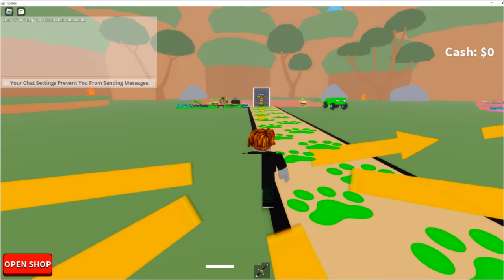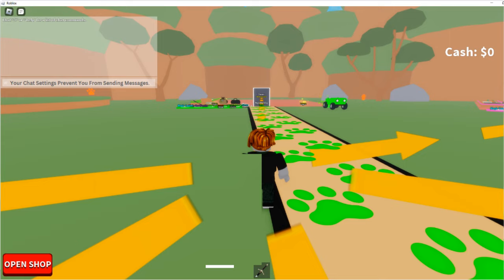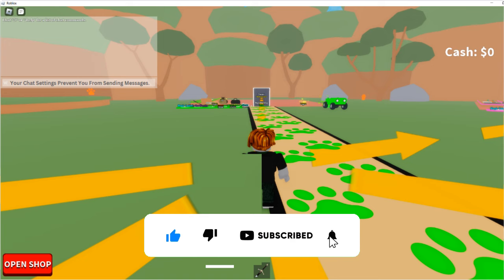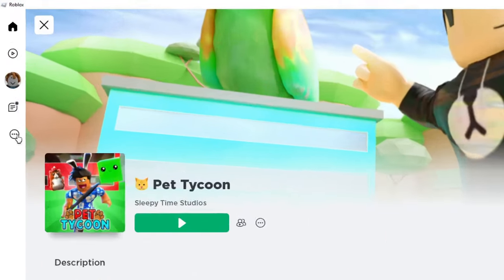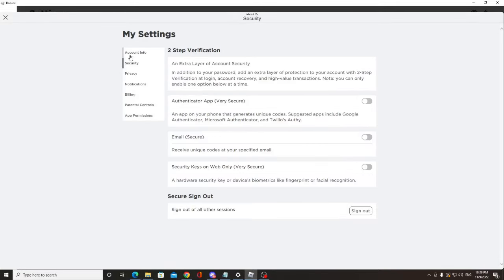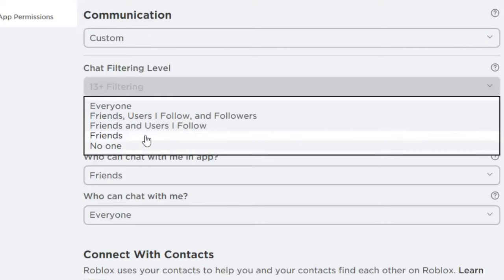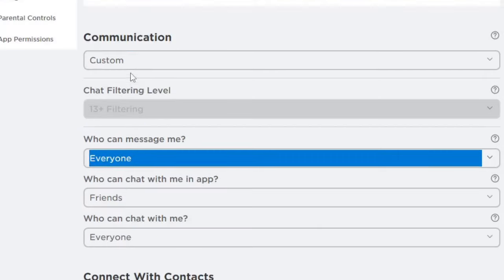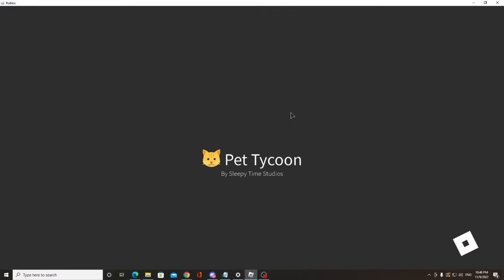FIX Roblox - Your Chat Settings Prevent You From Sending Messages. | Roblox Chat Not Working Issue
You can quickly fix Roblox - "Your Chat Settings Prevent You From Sending Messages."

☑ Watched the video!
☐ Liked?

Why do my chat settings prevent me from sending messages on Roblox?
Why is Roblox not letting me use chat?
How do you fix privacy settings to prevent chat on Roblox?
How do you reset chat on Roblox?